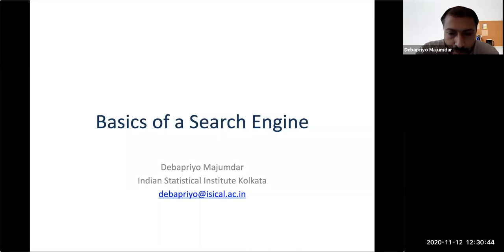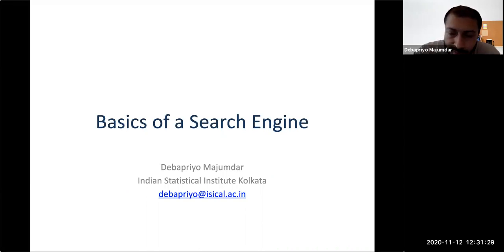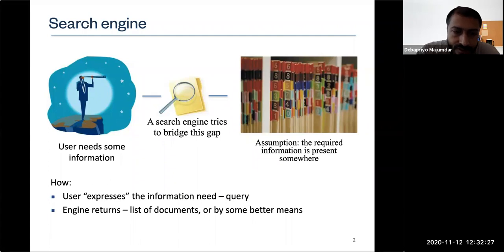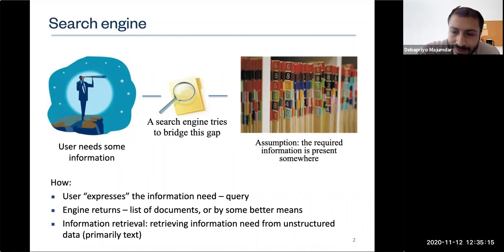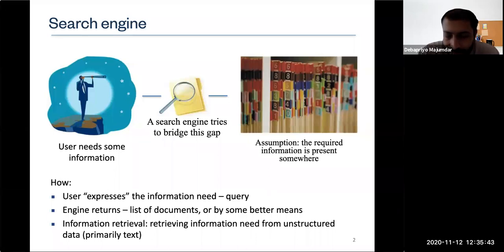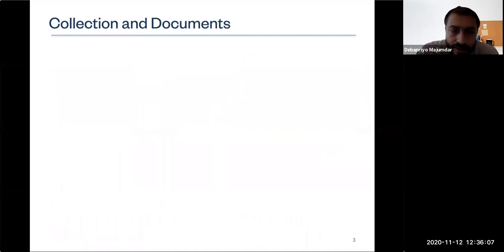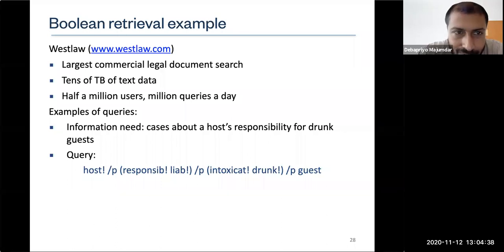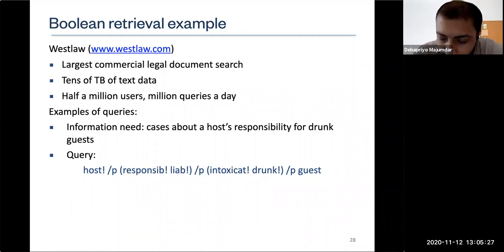Data Mining Lecture 25: Basics of search engines - 1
Basics of search engines.
Term-document matrix.
Inverted index.
Term weighting.